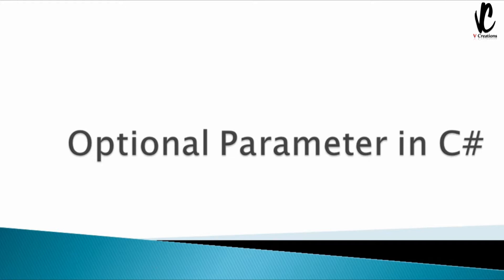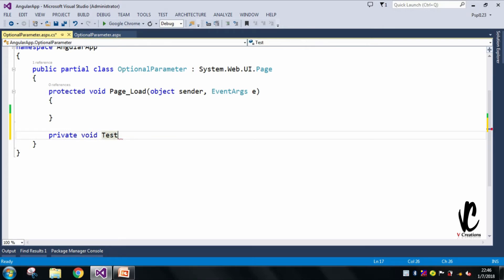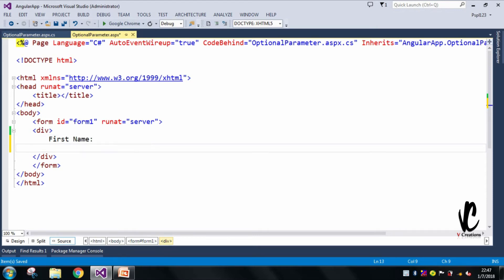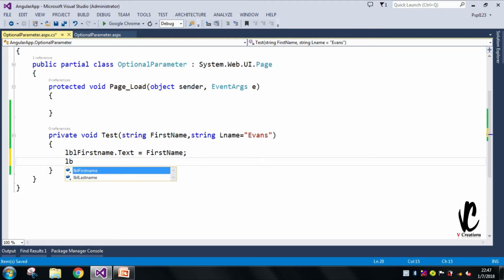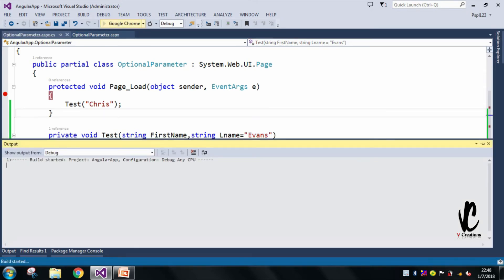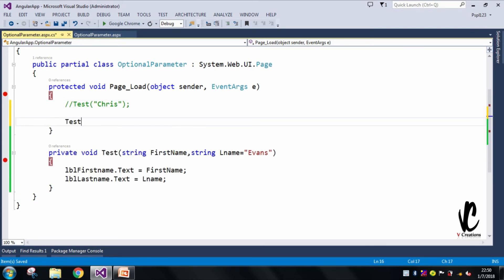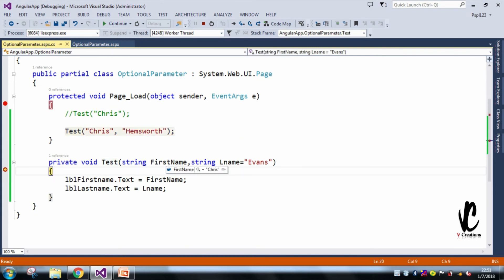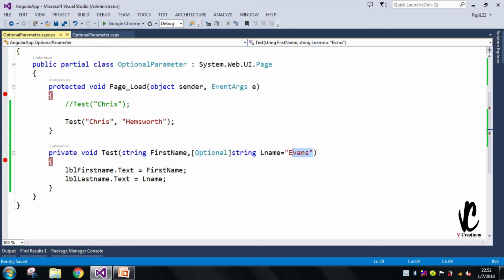Optional Parameters in C#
Hello Friends,

As the name Suggests, Optional Parameters means we can pass Optional Values to Parameters in Function or methods.

Let us take an example to explain Optional Parameters,

Example:-

  private void Test(string Lname,string Fname="James")

When i call this method Test(), then at that time Lname we need to pass and for Fname either we can pass or we cann't pass the value in it.

So we can call Test() like this,

  Test("Evans"); // Here by default James take as Fname
 Test("Evans","Chris"); // Here "Chris" take as Fname

We need to Use Optional Parameters, when we need to pass some default values in it.

Even if We can use [Optional] Keyword in Function defination like this and Which works Same.

   private void Test(string Lname, [Optional] string Fname = "James")

Note:- To Use [Optional] you need to include this namespace using System.Runtime.InteropServices;

For more information you can follow below given Links,

v creation Techs
(Technologies-99)